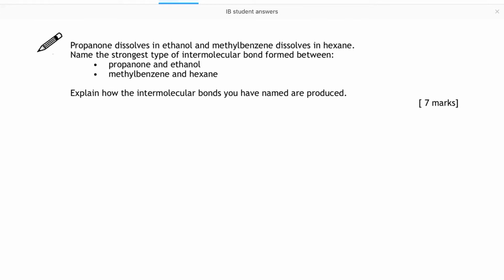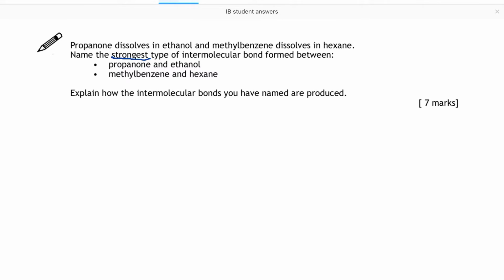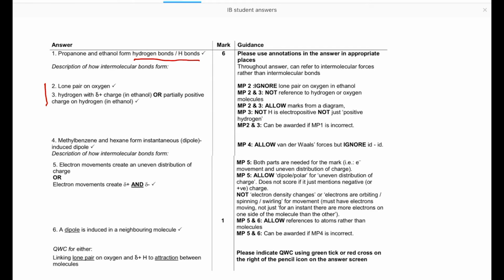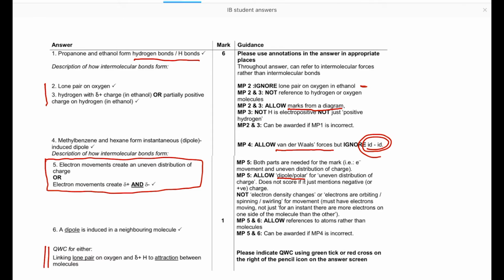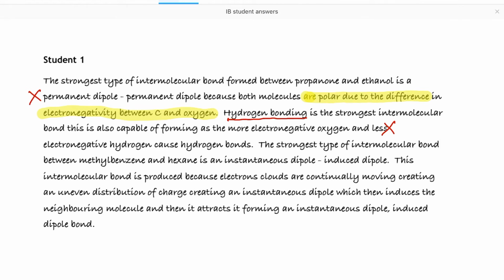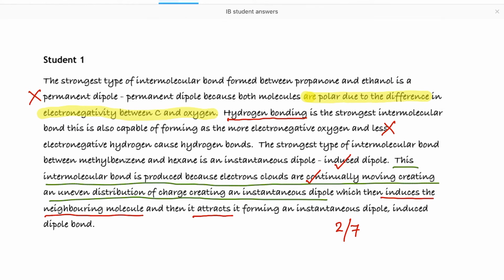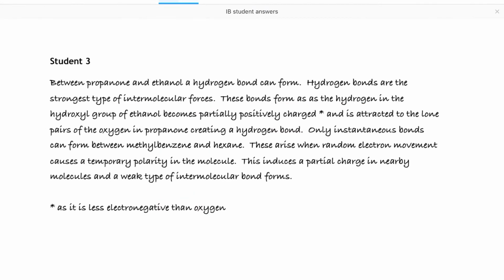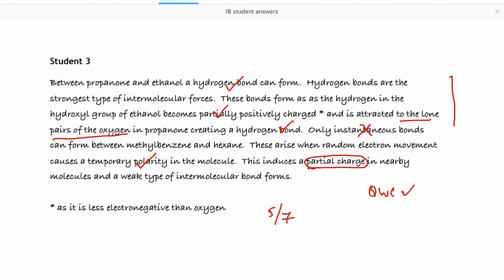Intermolecular bonding - marking student answers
Although most student feel they have a good understanding of the different types of intermolecular bond and they are confident in identifying the strongest type of intermolecular bond between pairs of molecules, they often have difficulty explaining it all in writing. In short, many students actually write complete drivel!

In this video I look at three genuine student answers to a typical long answer exam question along side the mark scheme. This is an invaluable exercise in deepening your understanding of this topic.

Looking for practice problems or resources to support your studies?

to find handouts and exam style questions for every video 🙂.